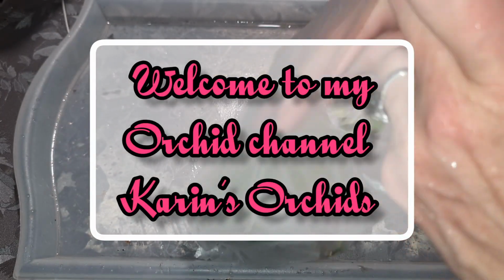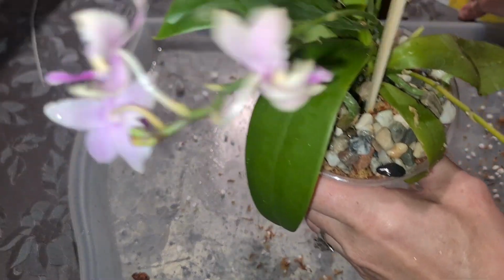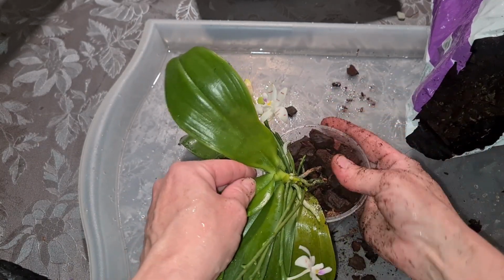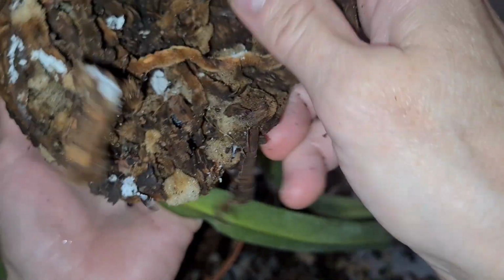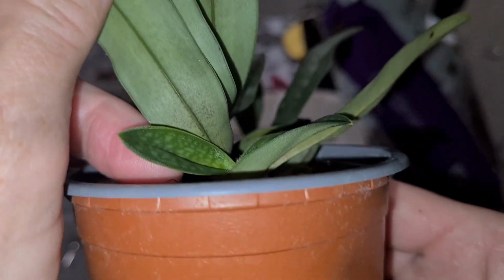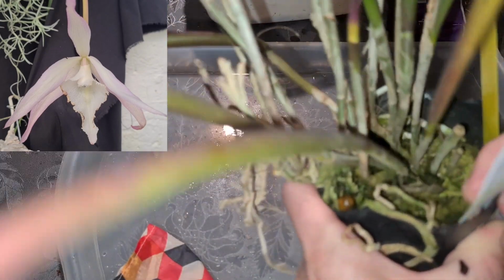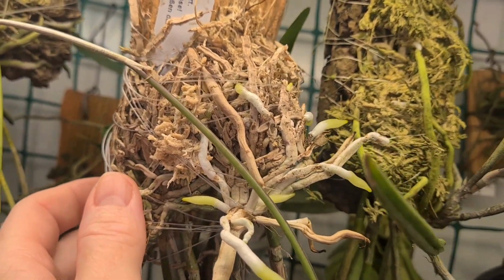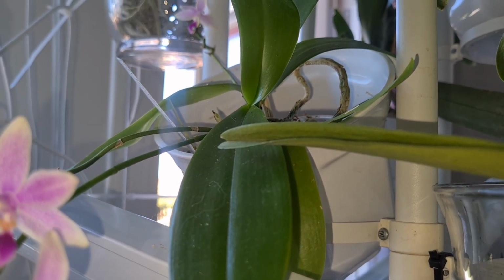NEW Orchids pt 2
Hi and welcome to my orchid channel!  :-) I post 1-3 times a week!

This video will include a few (the rest) of the new orchids I got at the Orchid show in Lund. So this will be pt 2/2! I will integrate the repottings in this video as well.
Hope you´ll enjoy this video as much as I liked doing it from beautiful Gothenburg/Sweden

Thank´s for watching! Happy to see you here!

Ninja Orchids channel (a very nice orchid channel here on Youtube)

My orchid community where I am a member of the board (secretary since februari 2016 and vise chairman since 2022) West of Sweden Orchid society

Musician: Xuxiao